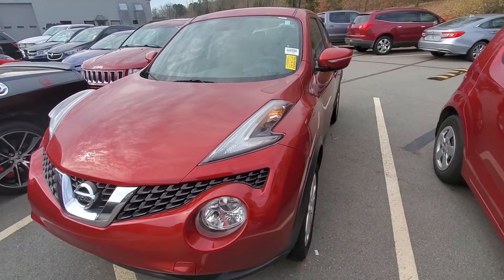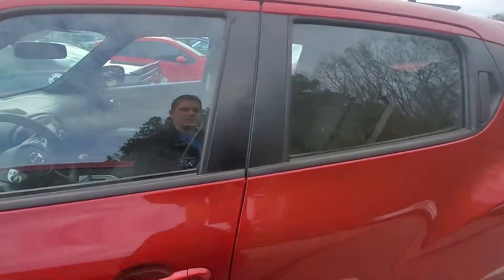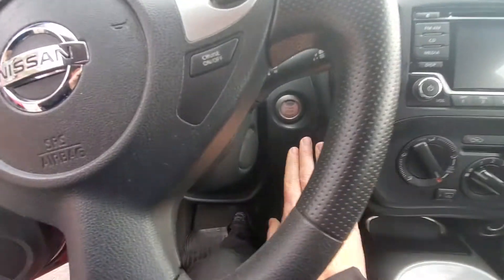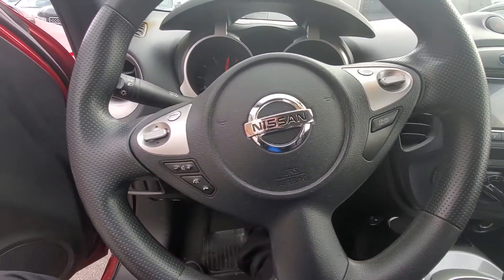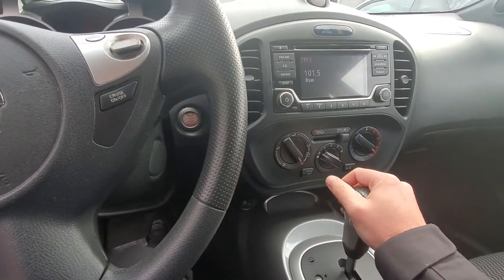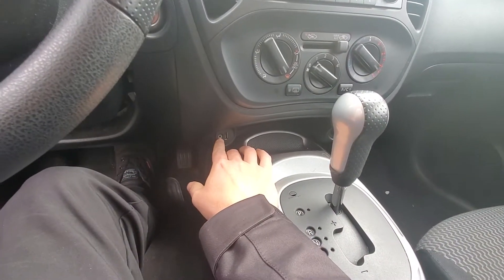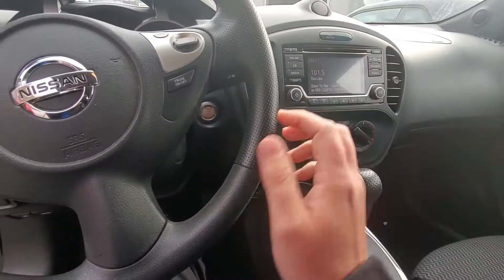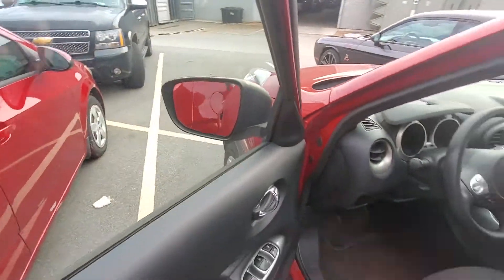2017 Nissan Juke!